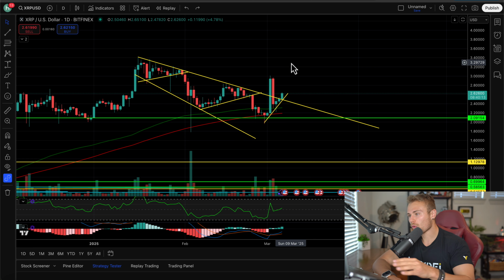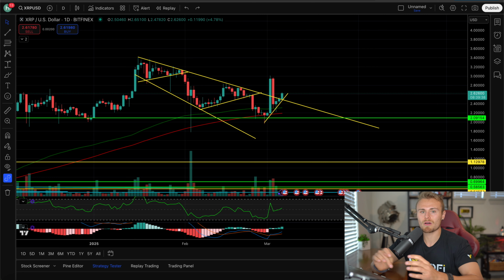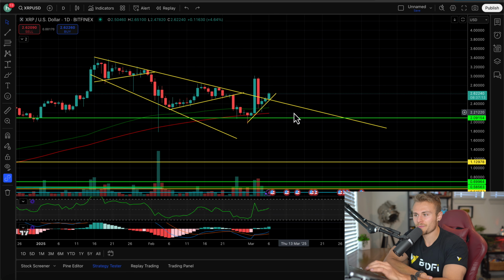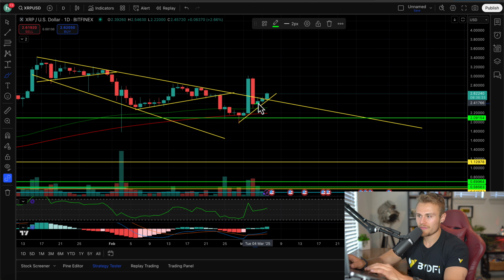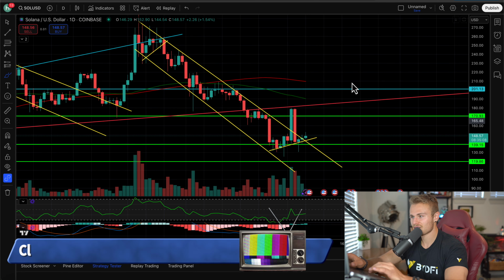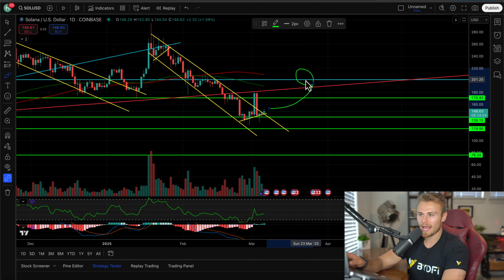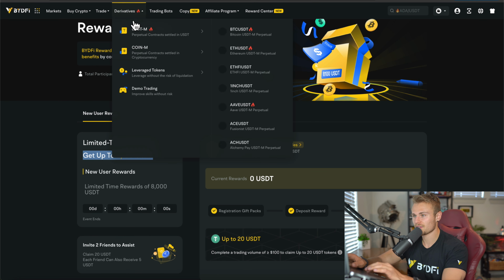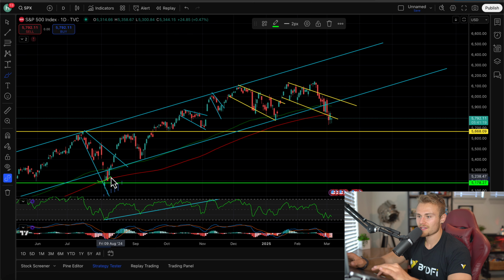XRP/RIPPLE HOLDERS! *WE ARE SO CLOSE!* XRP & BITCOIN ARE ALMOST READY TO PUMP!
GET UP TO $8,100 WITH BYDFI! | Short & Leverage XRP/RIPPLE

Amazon Store: